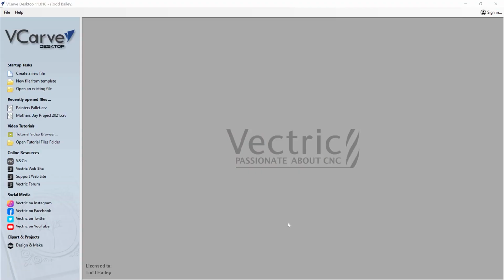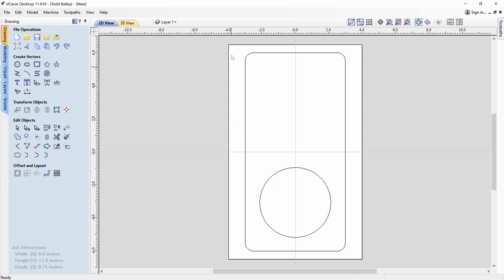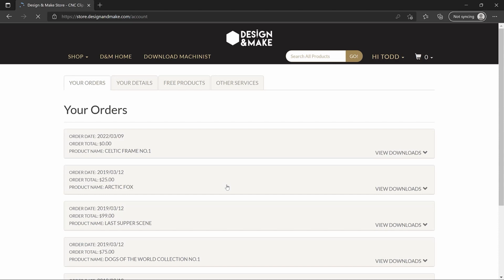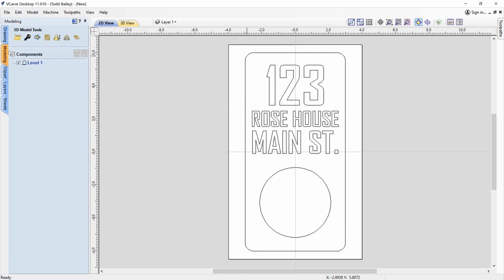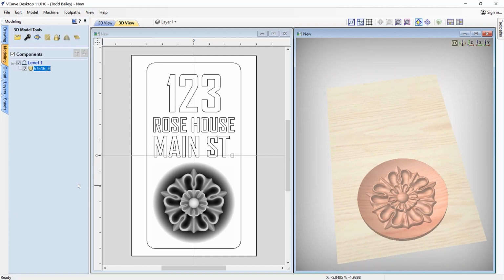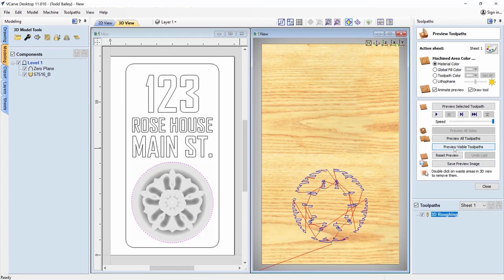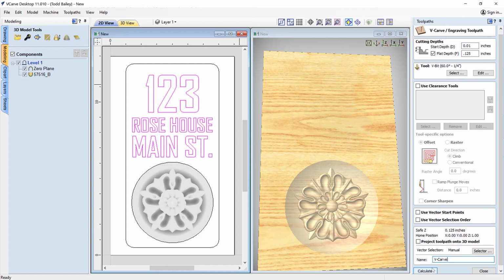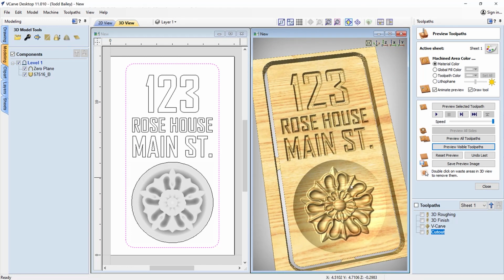Making Your First Project With Design & Make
Are you looking to make your first project with content from Design and Make and your Vectric software? This video will walk you through how to make a simple house sign using one piece of content from Design and Make and a few basic tools in your Vectric Software. It’s a great way to get started and will show you just how easy it is to add a bit of CNC ready clipart to just about any project!